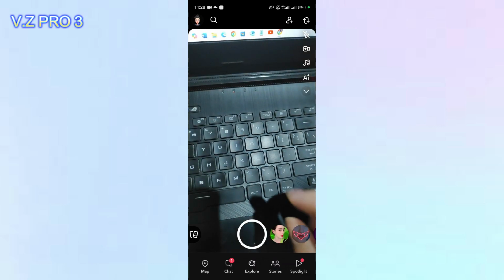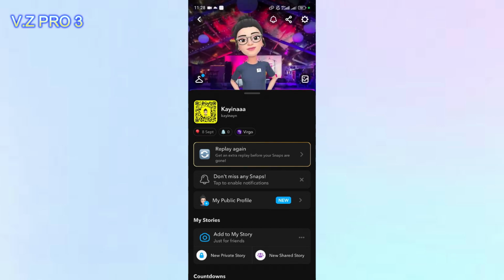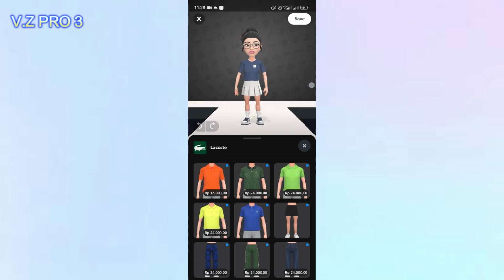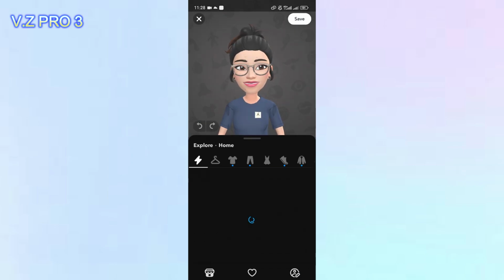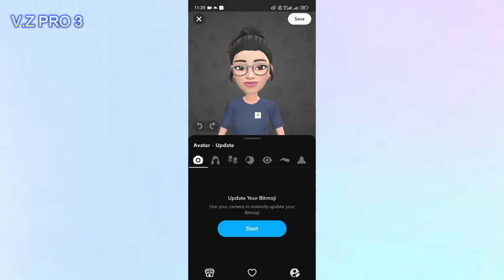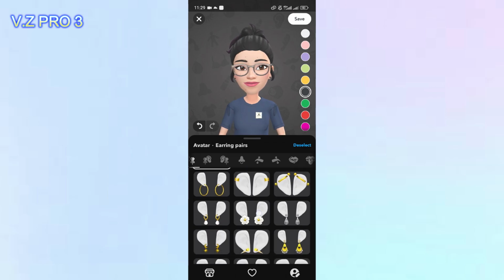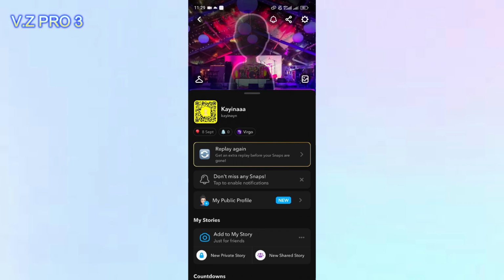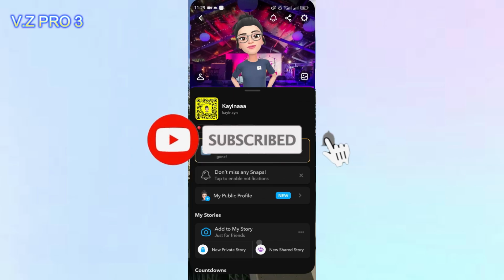How to Edit Bitmoji on Snapchat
Snapchat is a continuously growing social media platform. It is popular amongst people of all age groups across the world. Snapchat was built on private, person-to-person photo sharing, but you can now use it for a variety of purposes, including sending videos, live video chatting, messaging, creating Bitmoji avatars, and sharing a chronological "story" that is broadcast to all your followers.